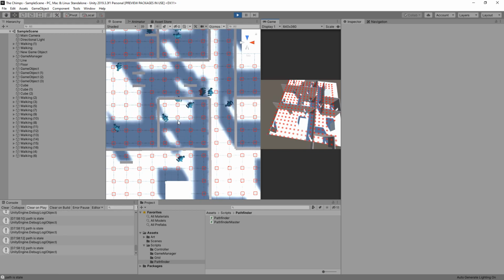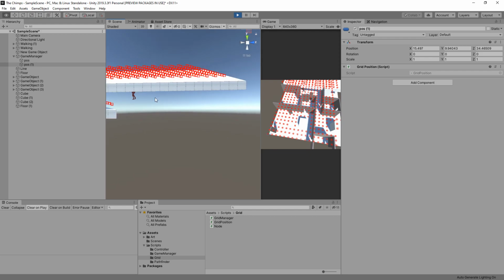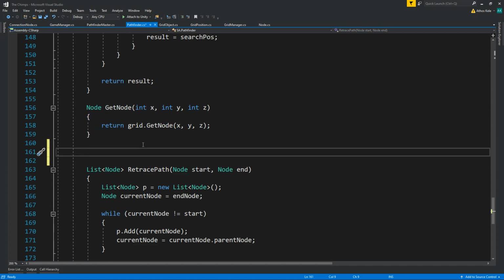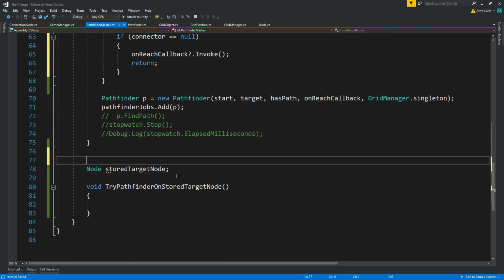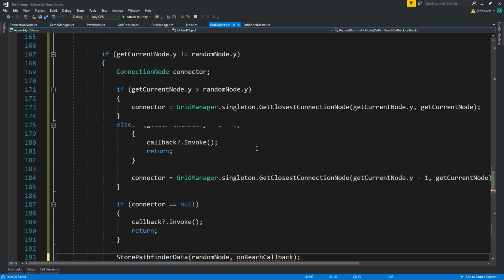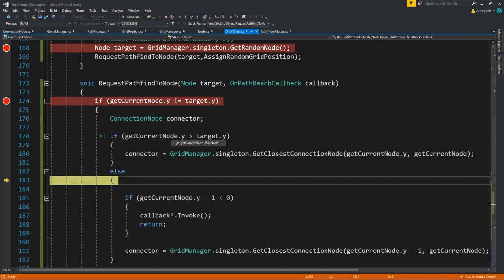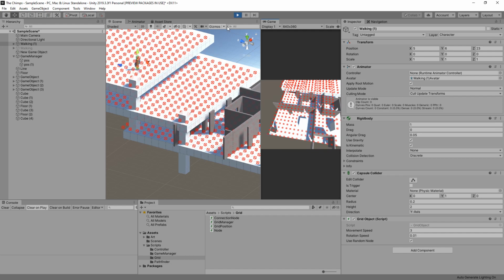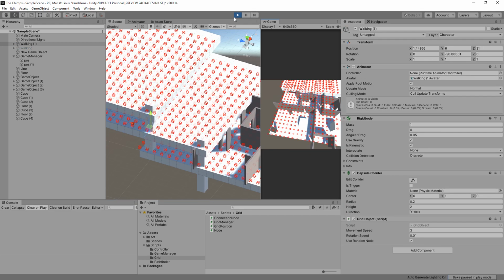The Chimps Part 8 Multifloor Pathfinder - Unity Tutorial (Advanced)